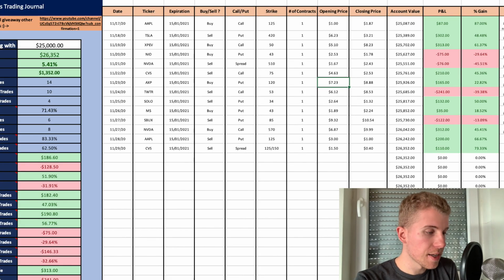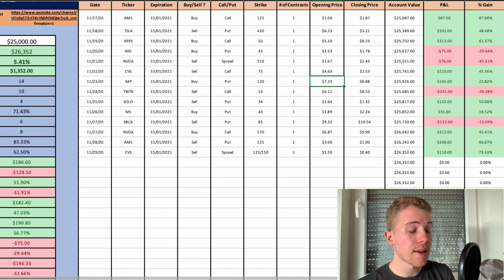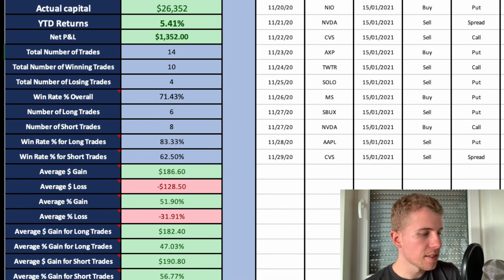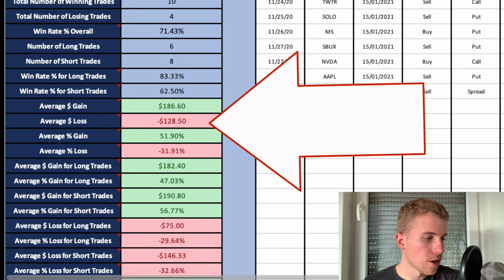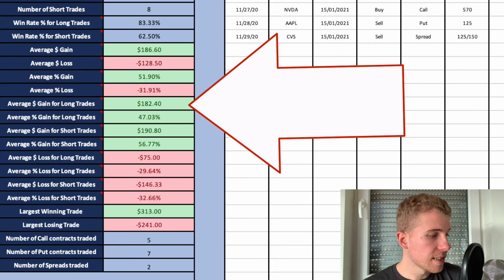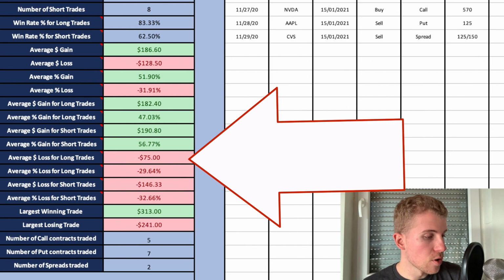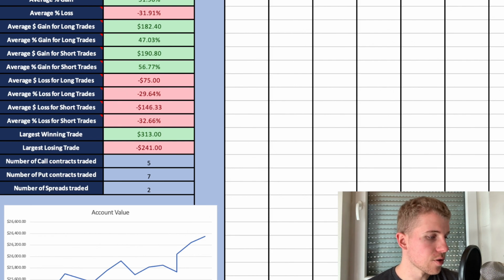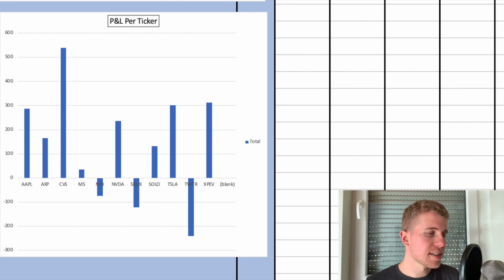Options Trading: Excel Spreadsheet Trading Journal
In this video, I share my options trading journal spreadsheet that I created.

I walk you through the different components of the spreadsheet, the goal being to give you insights on the trade you took. By knowing those insights, you'll be able to understand what you need to do more of, and maybe what you need to stop doing.

The best way to get it for yourself is to click on "File", then "Download".

Hope you'll enjoy the video, let me know what you think about it in the comments section!